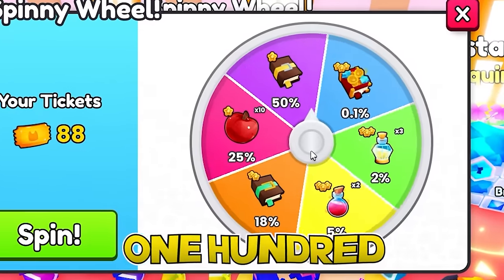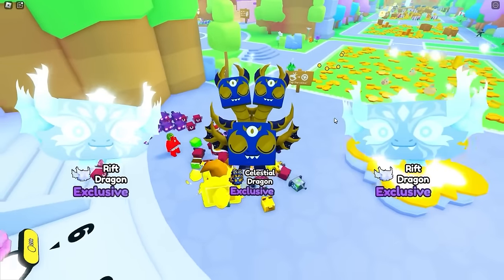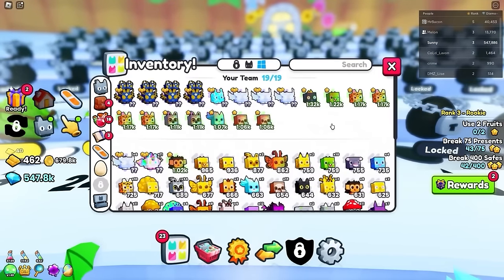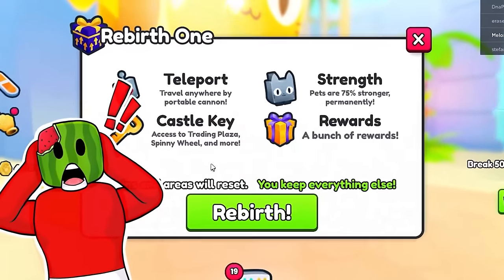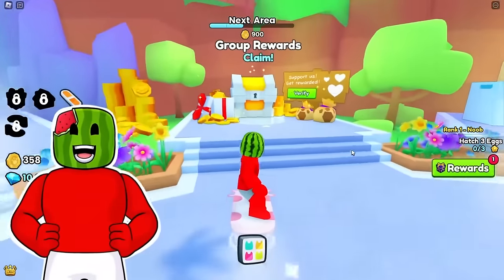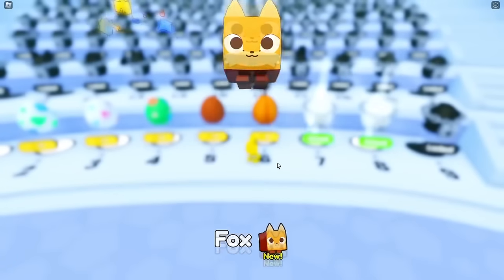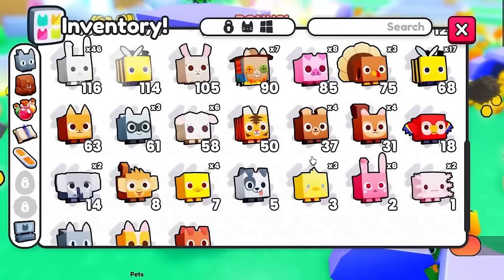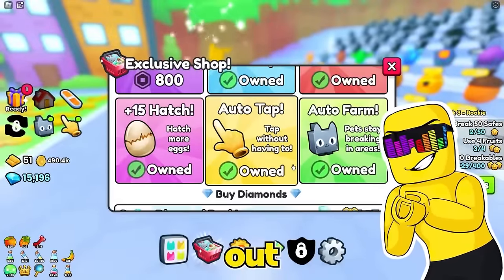Opening 100 SPINNING WHEELS In Pet Simulator 99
Opening 100 SPINY WHEELS In Pet Simulator 99
Sunny and Melon spend SO much ROBUX to spend the SPINY WHEEL in Pet Simulator 99... DO WE GET THE RAREST ITEM IN THE GAME?